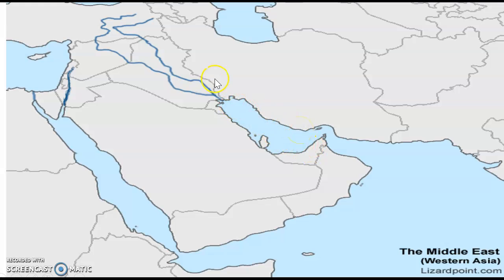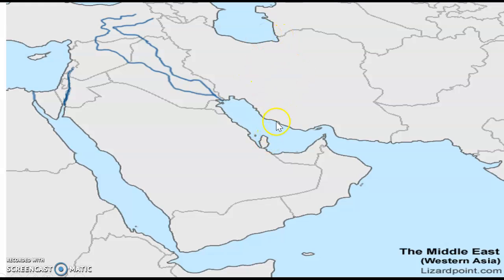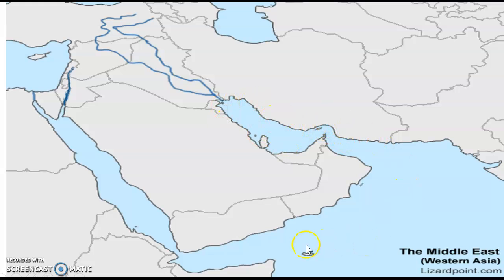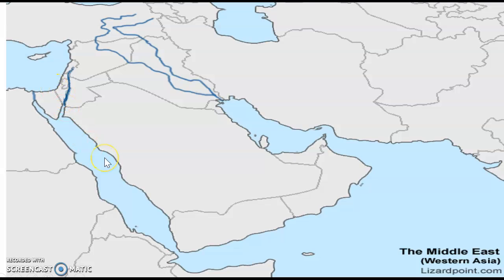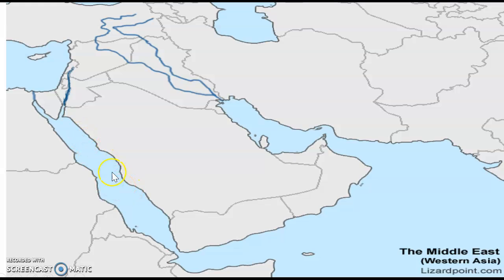Identifying Physical Features of the Middle East